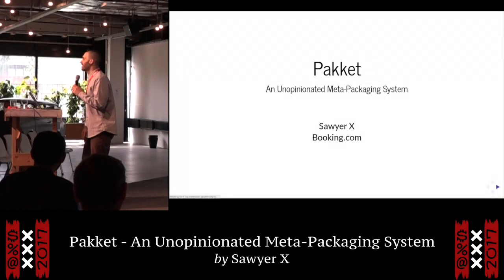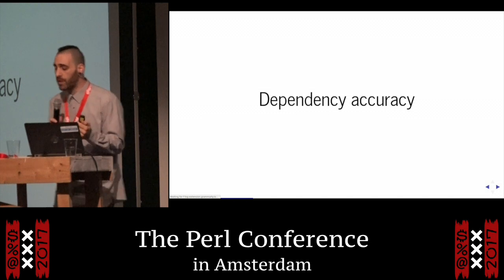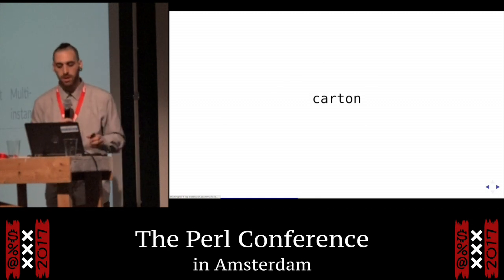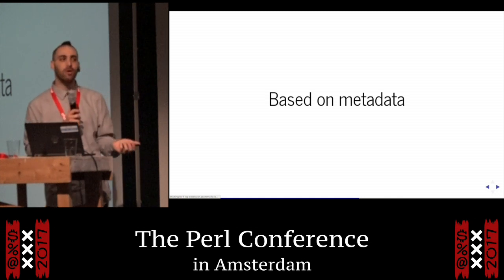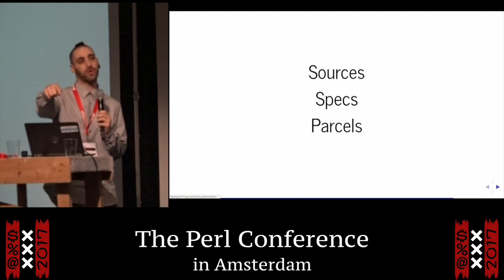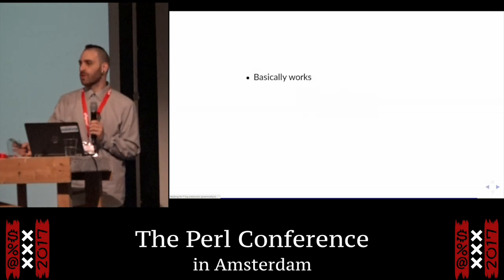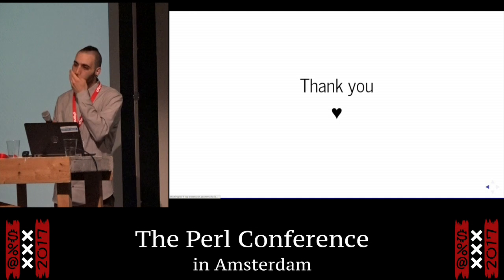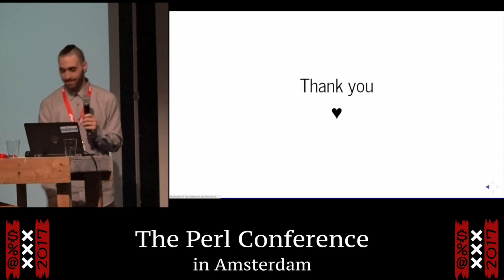"Pakket - An Unopinionated Meta-Packaging System" - Sawyer X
"Pakket - An Unopinionated Meta-Packaging System"
presentation by Sawyer X
The Perl Conference in Amsterdam
10 August 2017